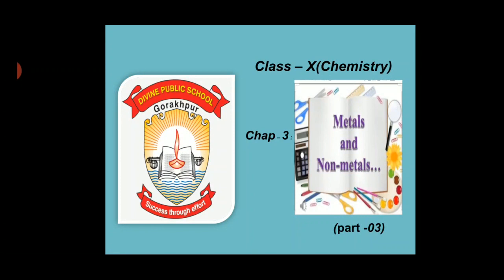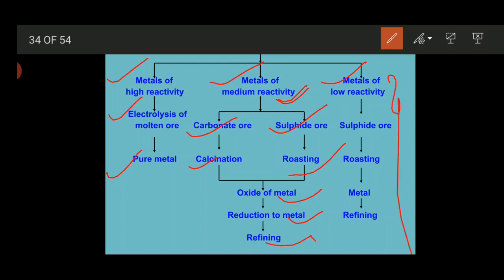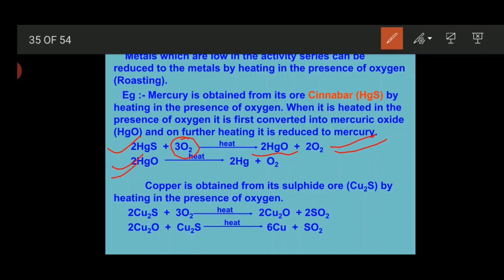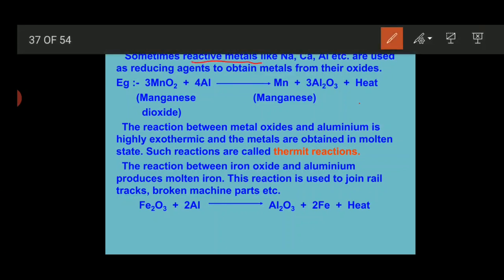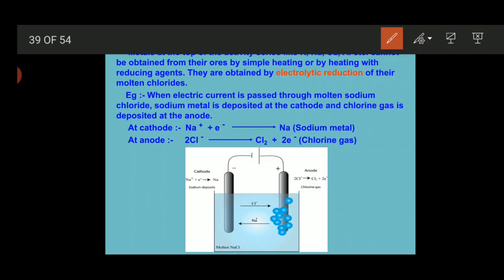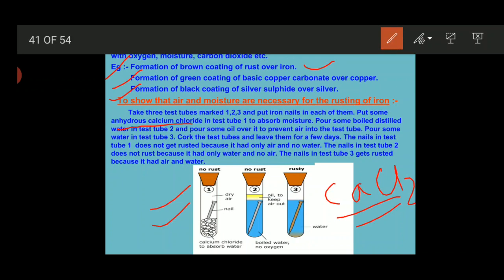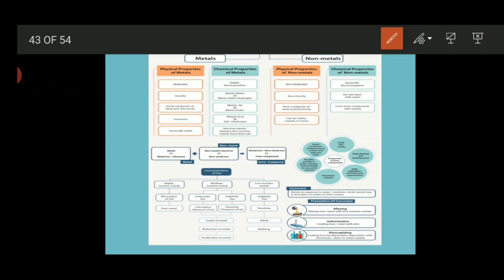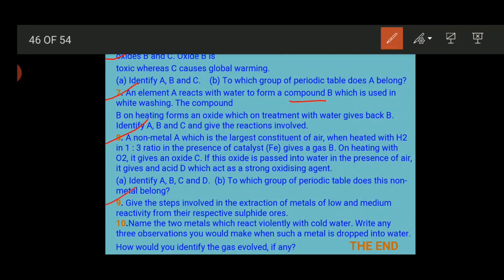Class-X Chemistry Chapter-3 Metals and Non metals Part-3